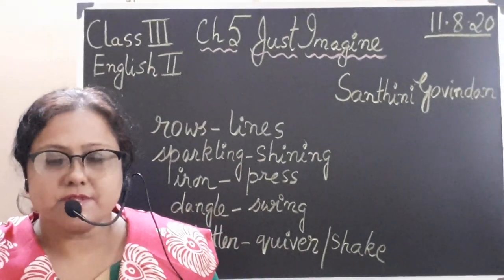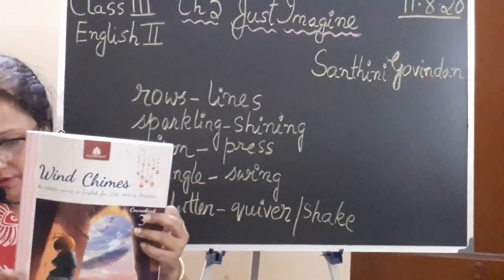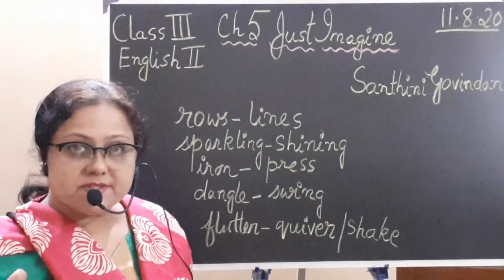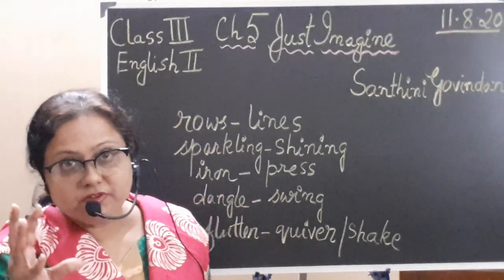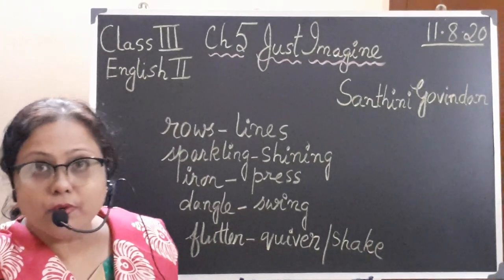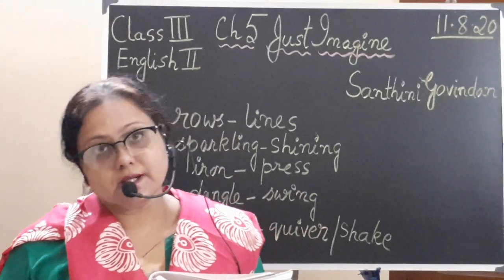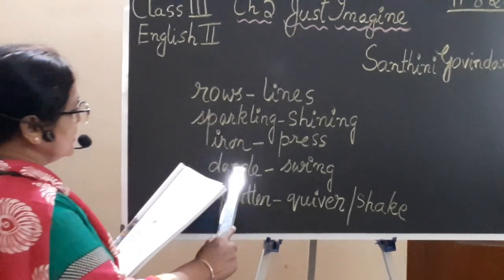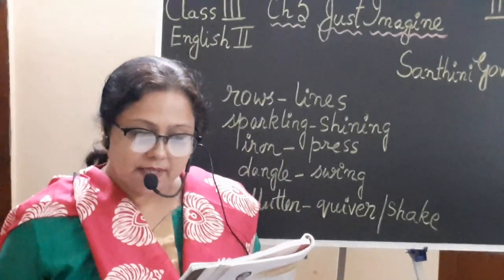CMS : CLASS III ENGLISH II Just Imagine 1